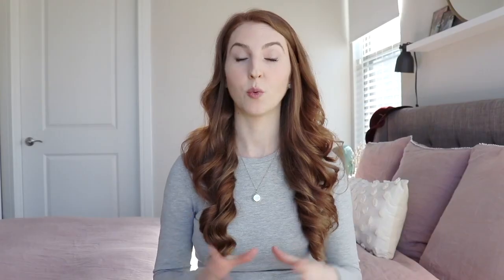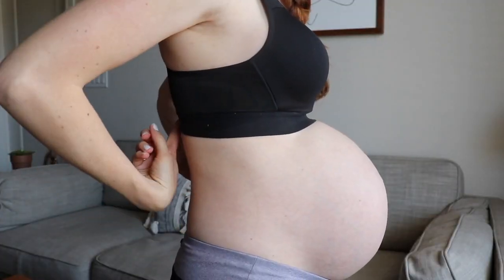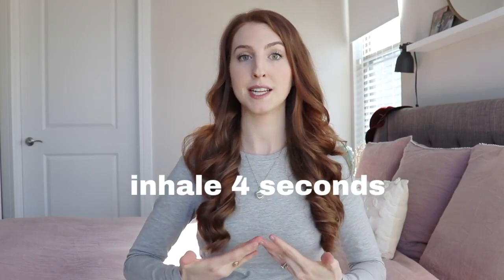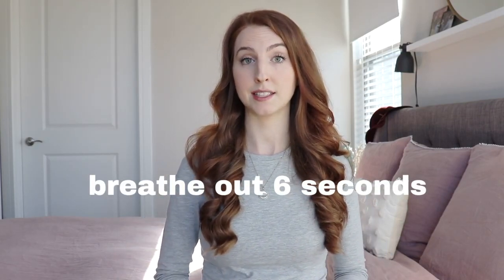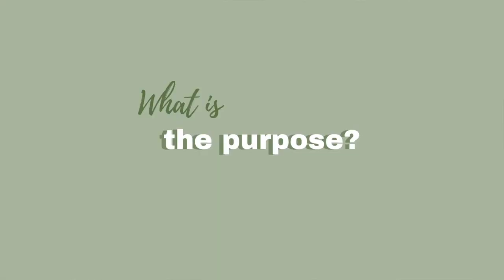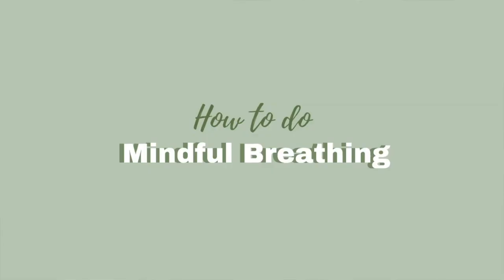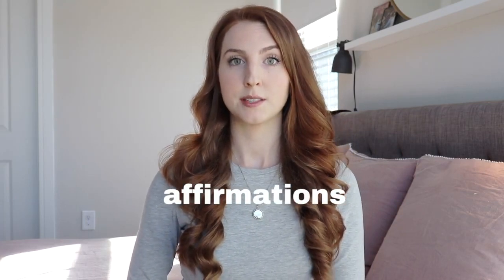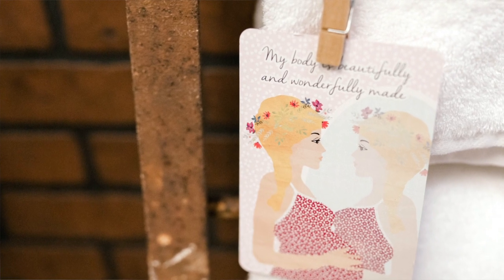Labor & Birth Class 02 // Breathing Techniques for an Easier Labor